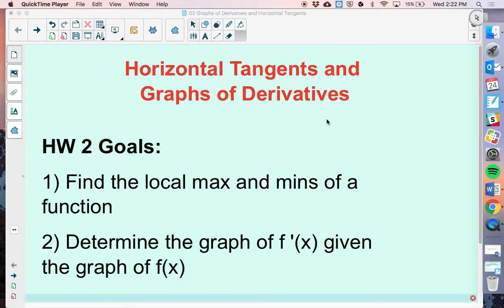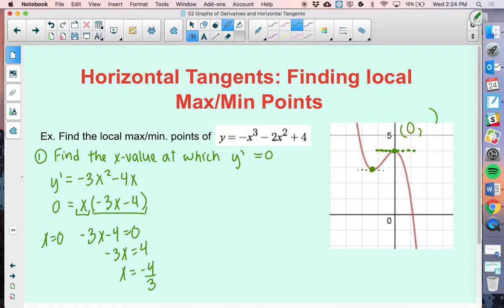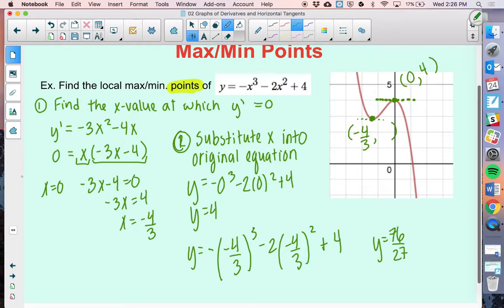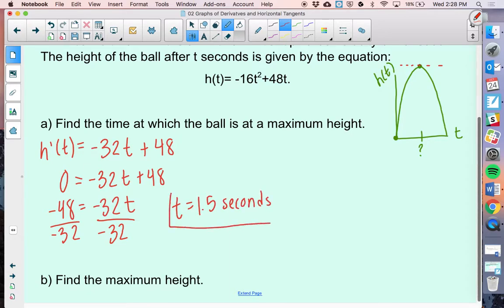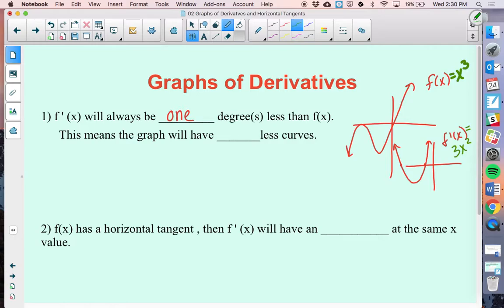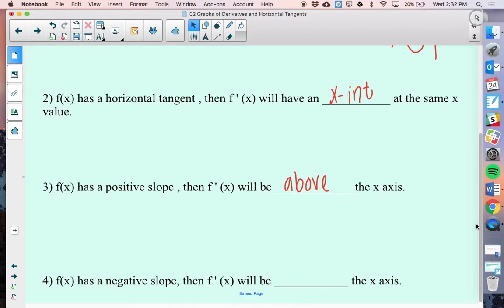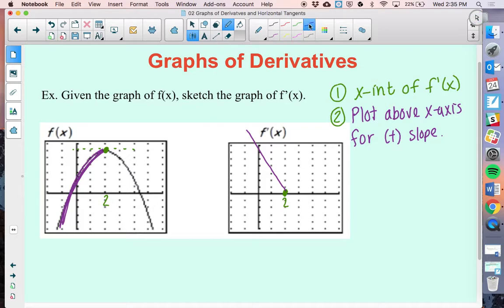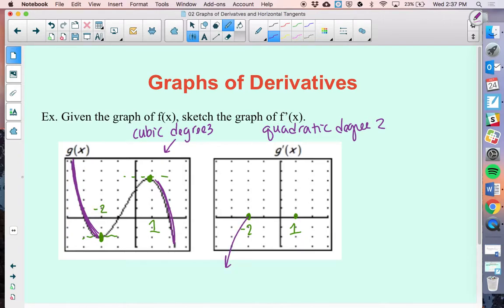02 Graphs of Derivatves and Horizontal Tangents Notes